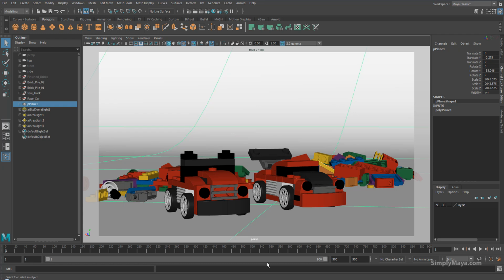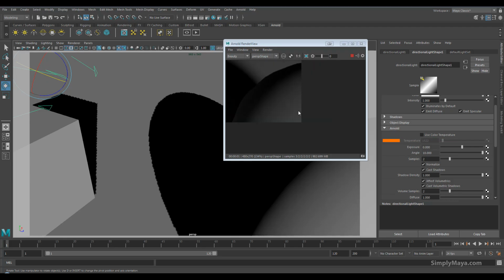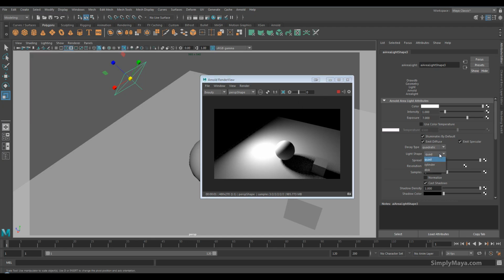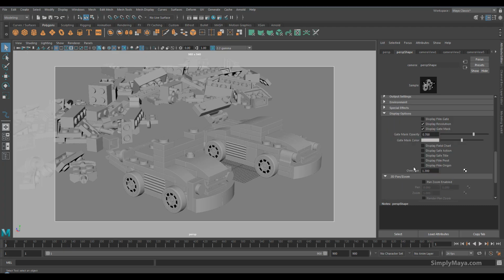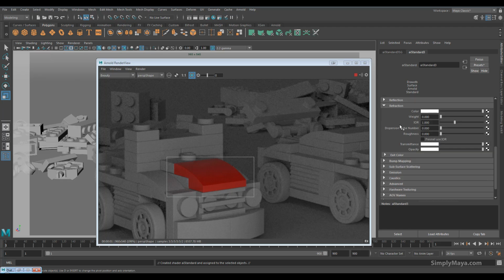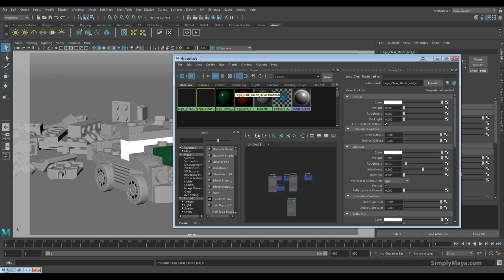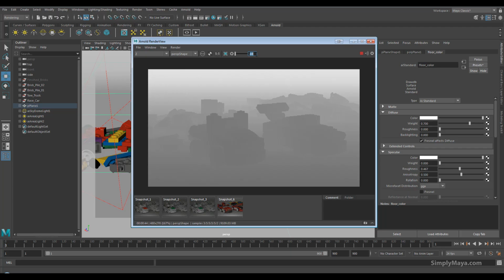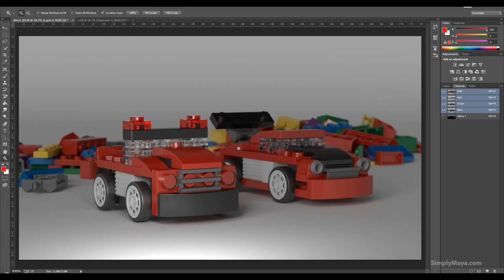387 Introduction to Maya - Rendering in Arnold (SM Archive)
This course will look at the fundamentals of rendering in Arnold. We'll go through the different light types available, cameras, shaders, Arnold's render settings and finally how to split an image into render passes (AOV's), before we then reassemble it in Photoshop.